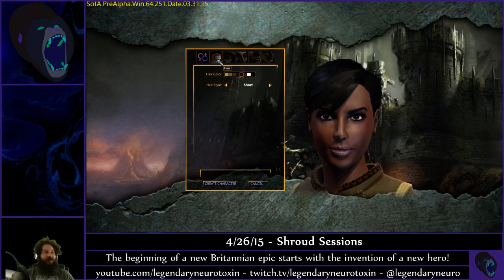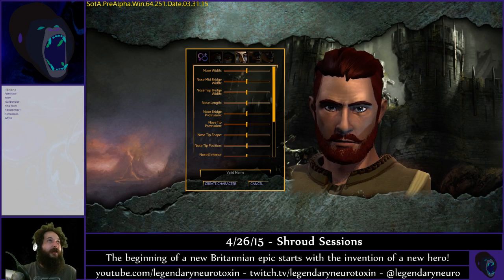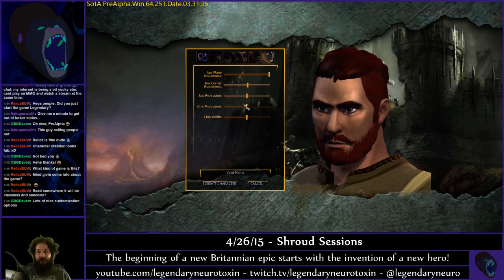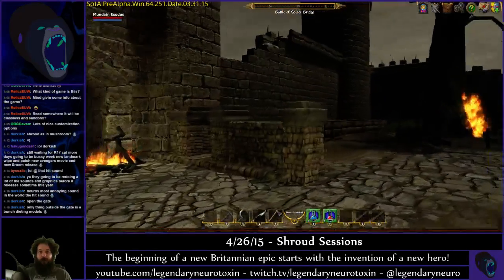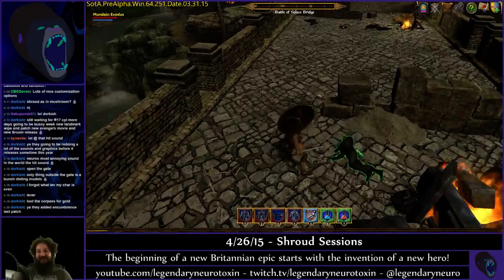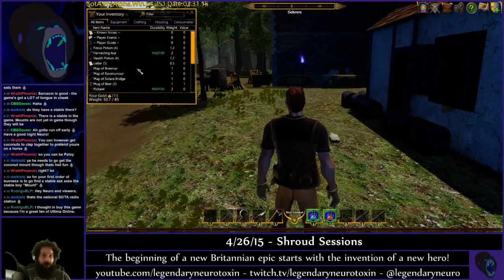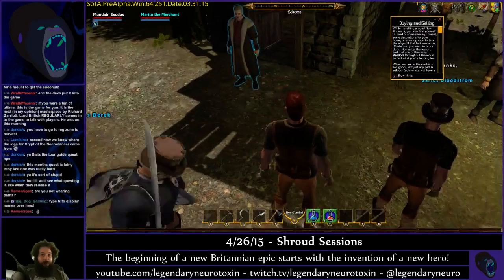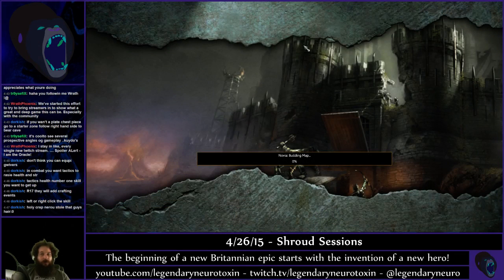Shroud Sessions - Part 1: New Beginnings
Starting a new character on Shroud of the Avatar, Mundain Exodus, sarcastically playing through the intro, and failing to slay wolves from the nearby swamp!